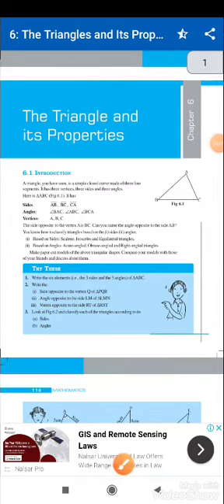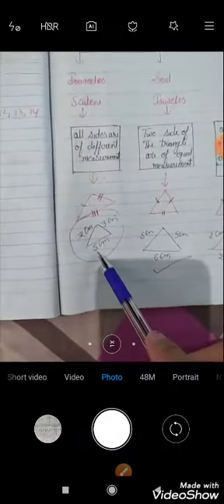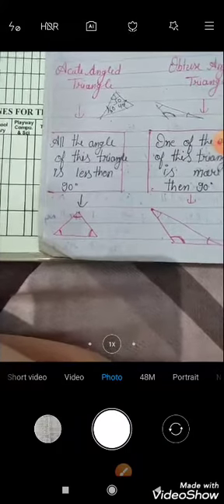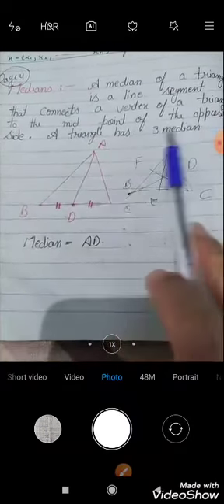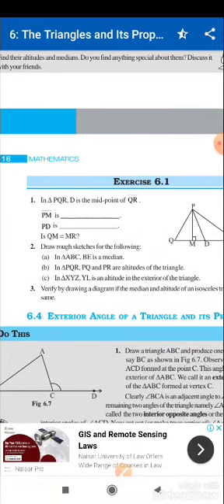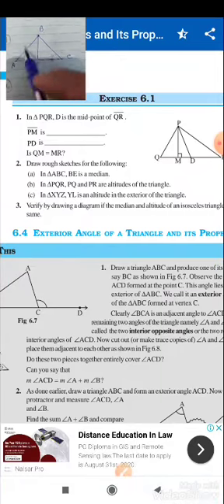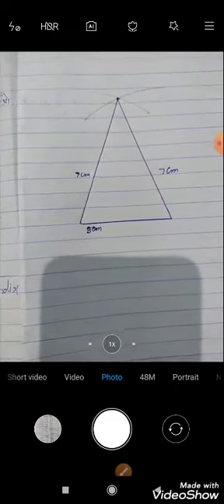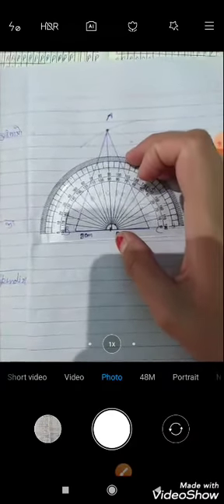Triangle and its properties part 1 class 7